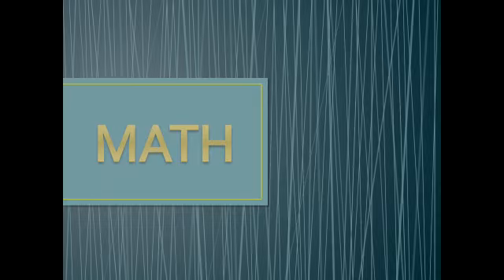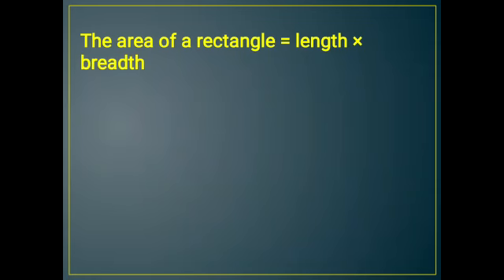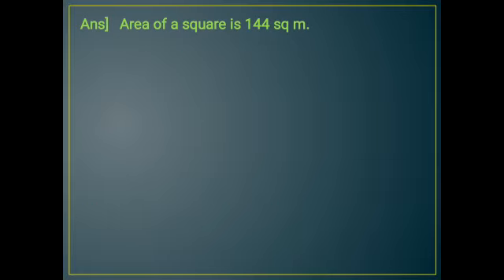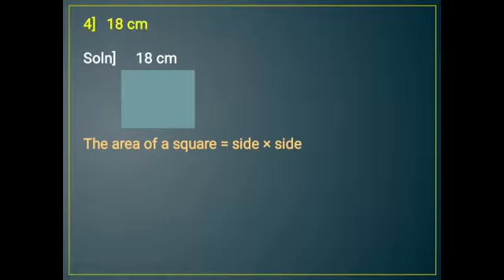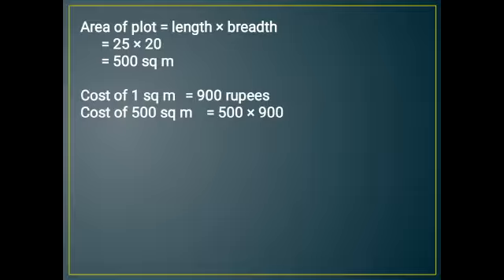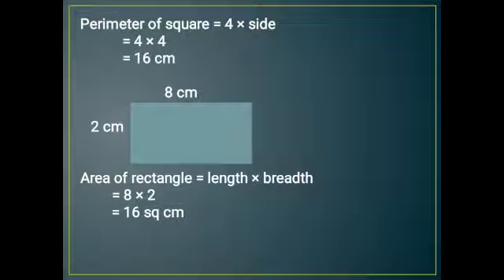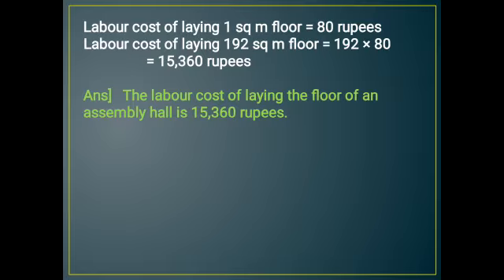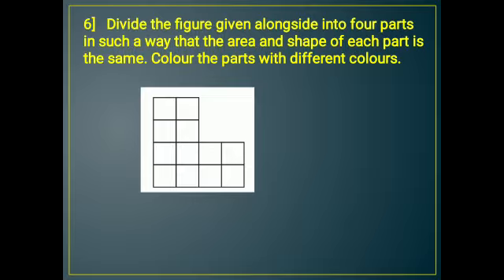24th feb hindi part 3